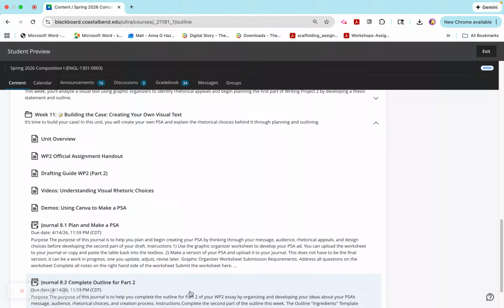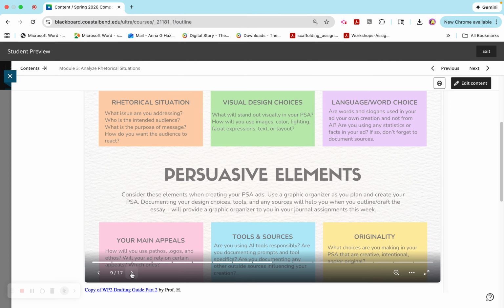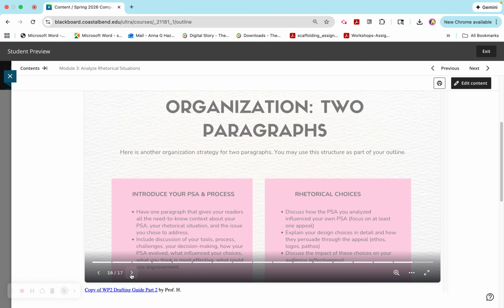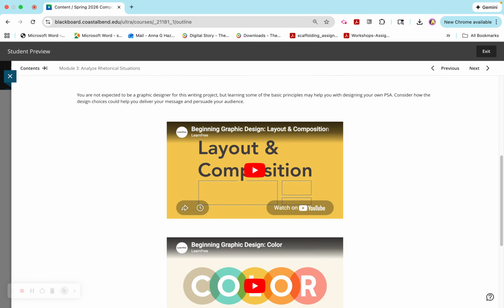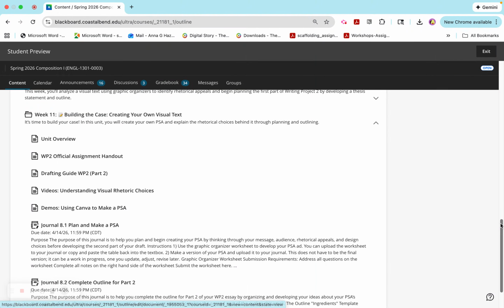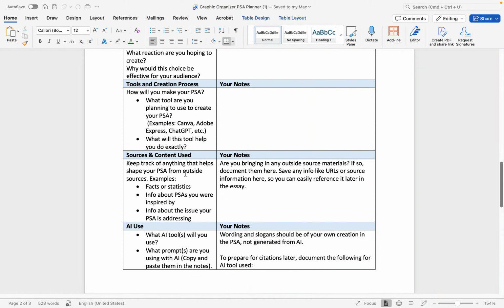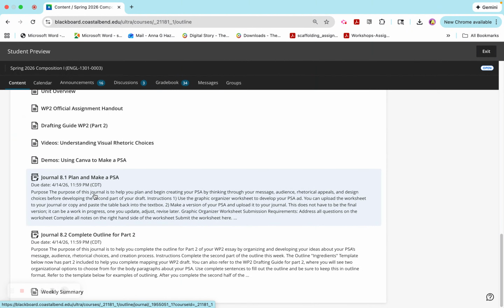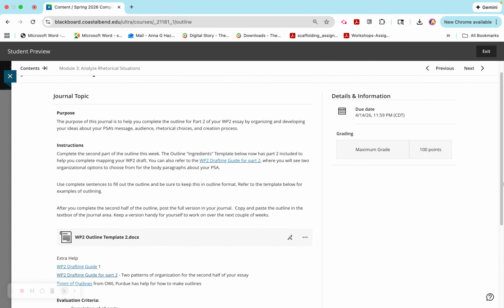Overview of Unit 11 1301 SP 26